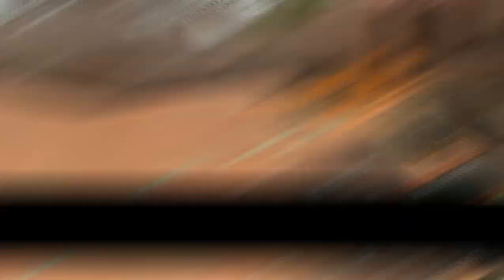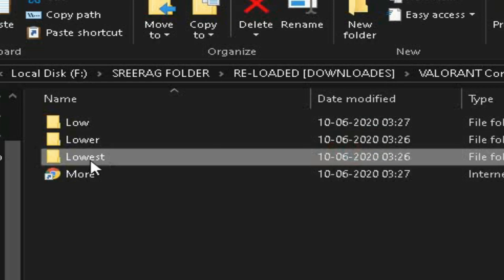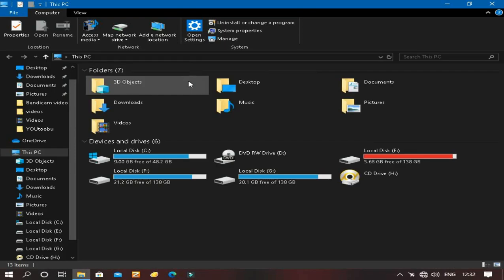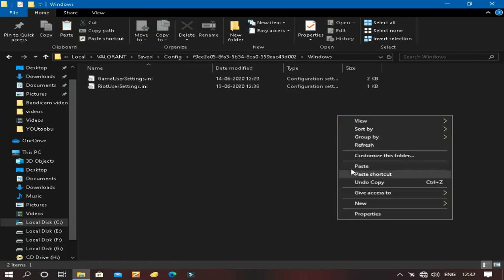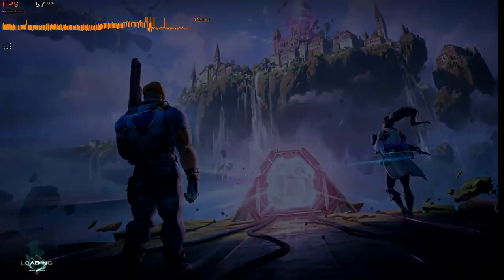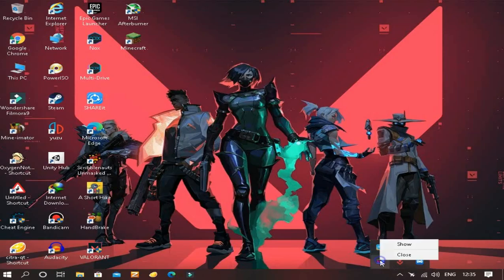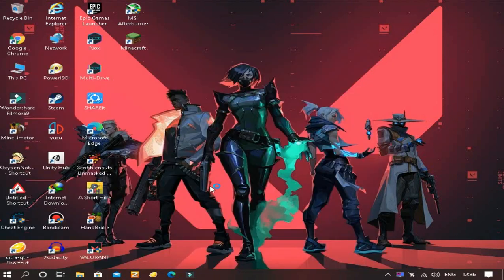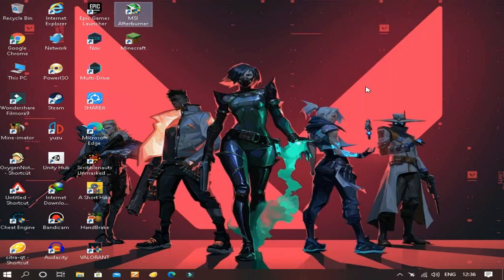Valorant Increase FPS for low end PC - Not Clickabit,Fixing Client Errors and Crashing [With Proof]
Real And Trusted way for increasing FPS in Valorant.

NOTE :- By this way you get a huge amount of FPS but remember to limit FPS to Reduce Stuttering or bottlenecks. The More FPS you get the less the Graphics Quality. The files you needed are given in the description,so don't worry about it. Enjoy the Game

00:26   -  Checking FPS of the Game

02:16  -  Method For Increasing FPS

04:45 - Fixing Bottleneck And Solving Riot Client Disconnected Error

06:45 - Checking The Finalized FPS in the Game

My SPECS
CPU - Pentium G2020
iGPU - Intel HD Graphics 650

______________ _---_ _____ SREE05

[ VIDEO LINK ] is the same video.

Support guys!

_________________ Thanks 4 Watching My Video______________

________________________ __ __ __ __ SREE05